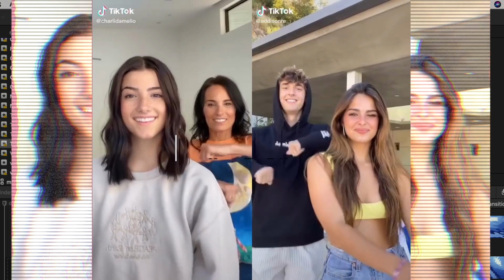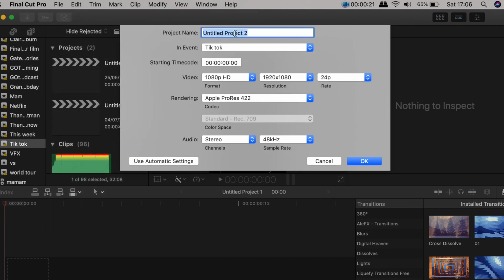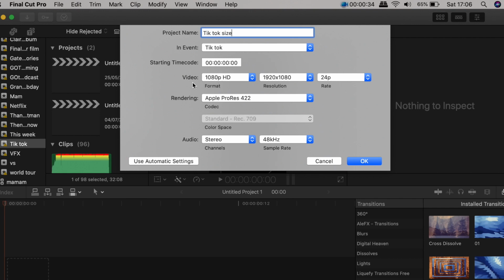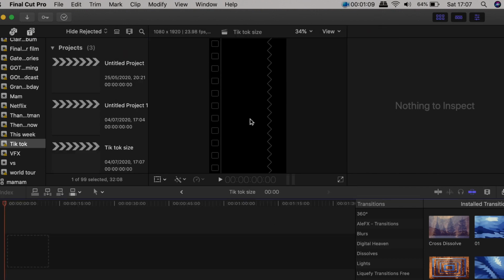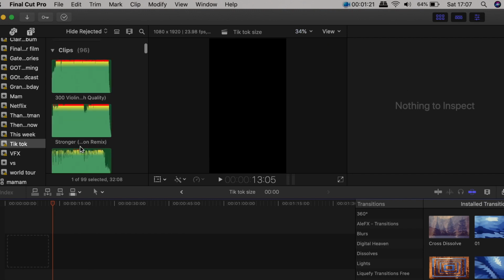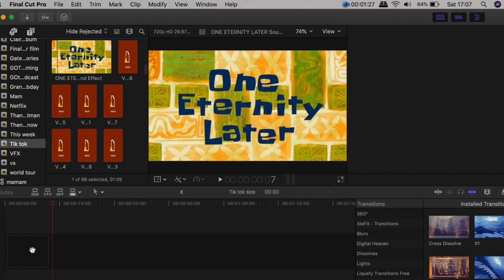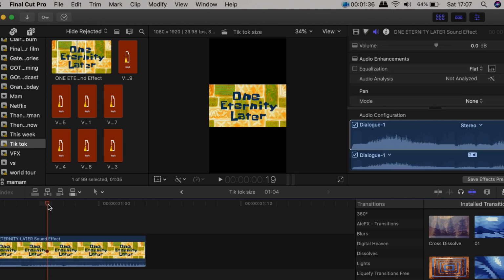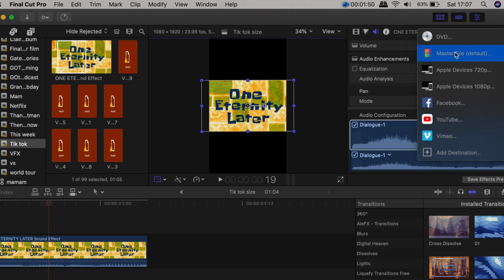How To Edit For Tik Tok On FCPX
Today I'm going to take you through how you can use Final Cut Pro to edit videos for Tik Tok.  Tell me what tutorials you guys need in the comment section below.